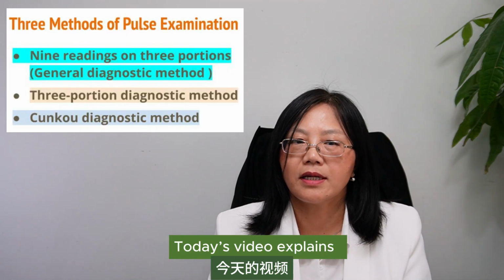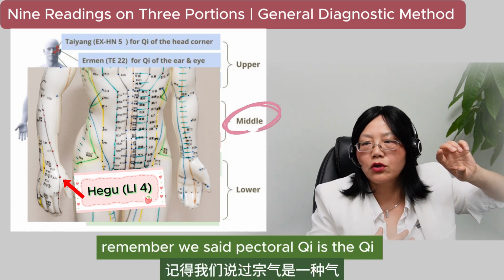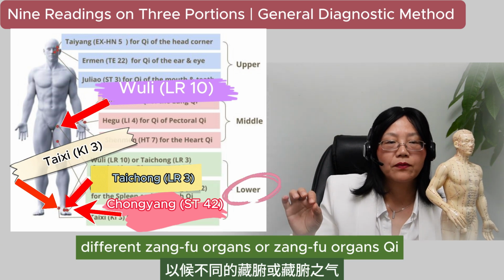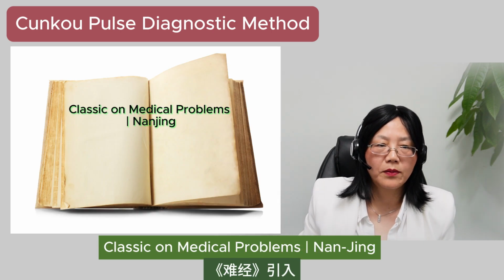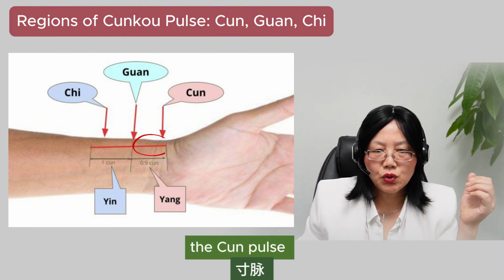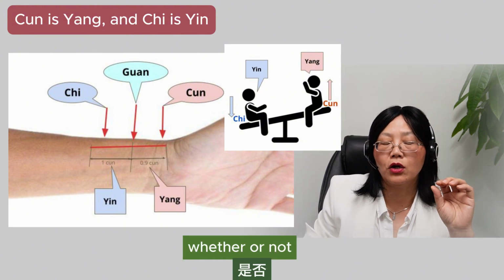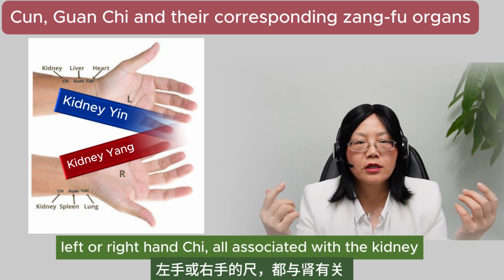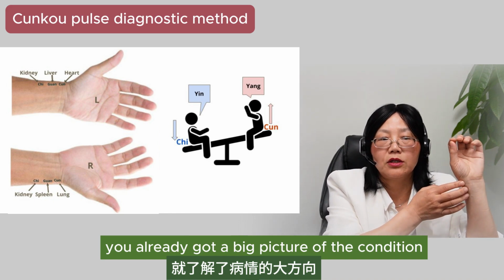Where to Take the Pulse? Beyond the Cunkou | Chinese Pulse Diagnosis | Lesson 3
Chinese Pulse Diagnosis Course (Complete 29-Lesson Series)

Previous Lesson:
Introduction to Chinese Pulse Diagnosis | Chinese Pulse Diagnosis | Lesson 2

Next Lesson:
Finger Position, Timing, and Breath | Chinese Pulse Diagnosis | Lesson 4

This lecture is Lesson 3 of the Chinese Pulse Diagnosis Course, a complete 29-lesson series on pulse examination in Traditional Chinese Medicine (TCM).

In this lesson, we explore where the pulse is taken in Chinese pulse diagnosis. Although the radial artery at the Cunkou position is most commonly used in clinical practice, classical Chinese medicine texts describe several different pulse examination sites.

Understanding why the Cunkou pulse method became the standard approach in Traditional Chinese Medicine helps clarify the theoretical foundation of pulse diagnosis and its relationship to the Zang–Fu organs and channel system.

This course systematically explains the principles of Chinese pulse diagnosis, including the mechanism of pulse formation, the eight elements of pulse qualities, and the classical pulse patterns used in clinical practice.

Designed for both beginners and serious students of TCM, this series offers a structured and practical approach to learning pulse diagnosis.

The full 29-lesson Chinese Pulse Diagnosis course is available in this playlist.

Channel members can download the Pulse Diagnosis Study Edition (342-page PDF) used in the lectures.

【Chapters】
00:00 Introduction to the topic
01:10 General Diagnostic Method (Nine Readings on Three Portions)
07:12 Three Portion Diagnostic Method
08:55 Cunkou Pulse Diagnostic Method
09:13 Location of Cunkou
11:20 Regions of Cunkou Pulse: Cun, Guan, Chi
12:24 Cun is Yang, and Chi is Yin
15:46 Nine Readings on Three Portions of the Cunkou Pulse
17:18 Cun, Guan Chi and their corresponding zang-fu organs
19:38 Cun, Guan, and Chi correspond to upper, middle and lower Jiao
20:52 Ending